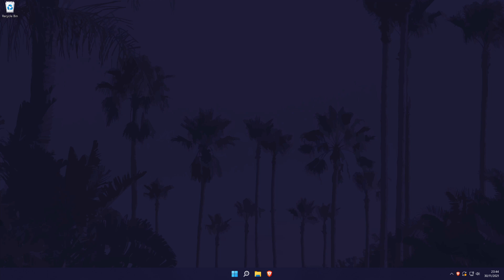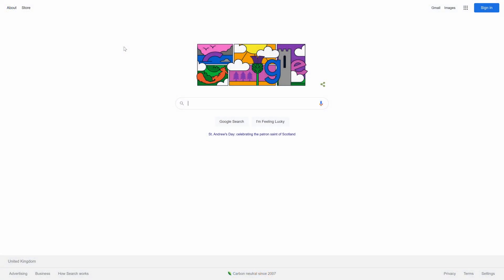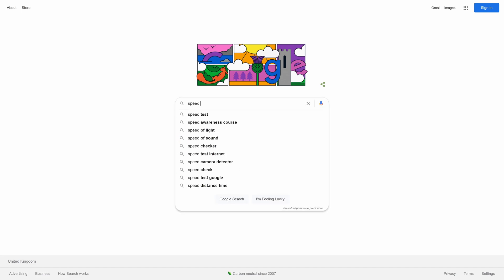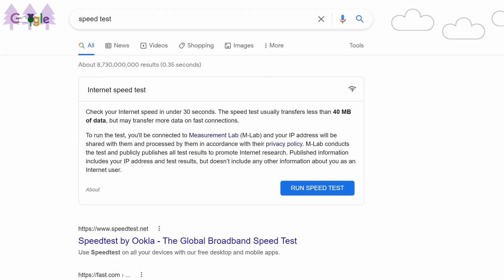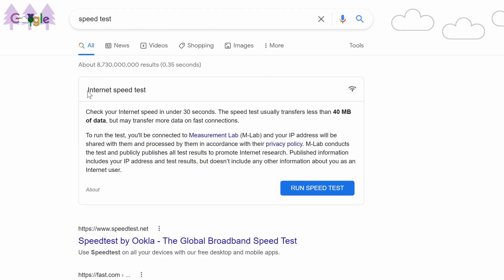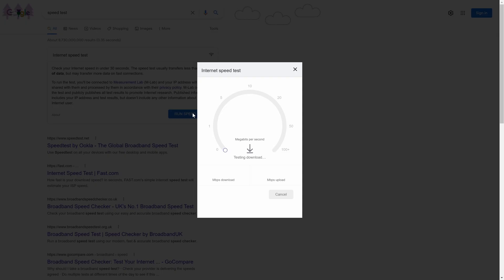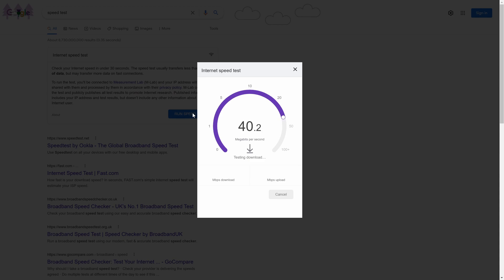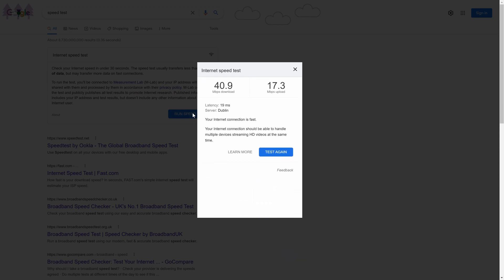How to Check Download Speed on Windows 11 PC or Laptop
Want to know how to check download speed on Windows 11 PC or laptop? This video will show you how to check your download speed in Windows 11. You may want to know how to find out download speed in Windows 11 or how to check internet speed in Windows 11 to check for problems. Hopefully today's video helps show you how to check download speed on Windows 11 or how to check your download speed on pc!